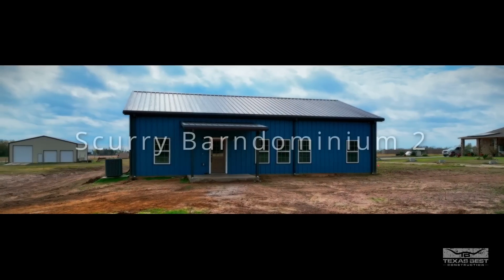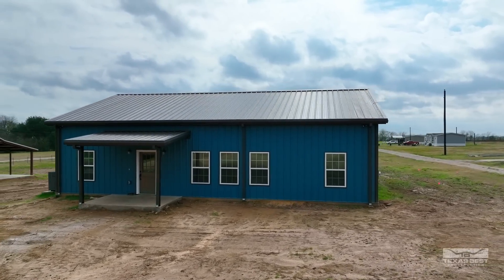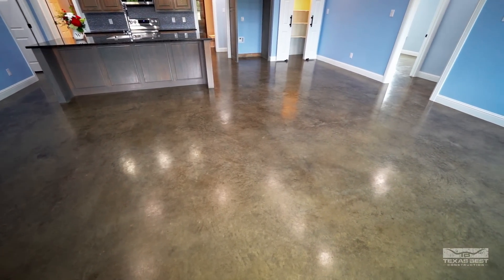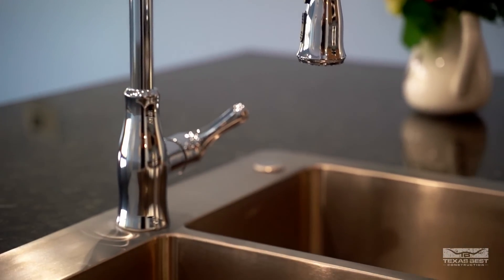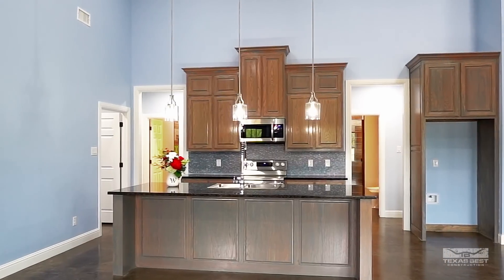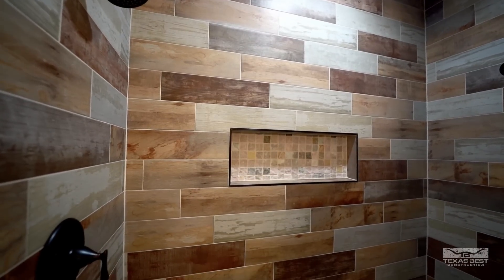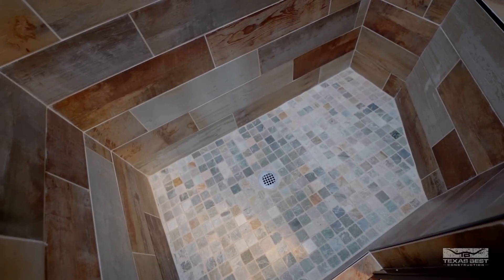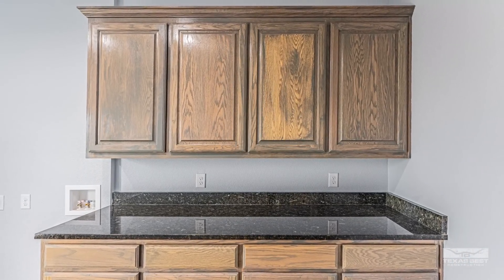Barndominium Full Tour - 2,030 sqft shouse, barndo, metal home, Scurry, Texas Best Construction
2,030 sqft Barndominium Home (shouse, barndo, metalhome, Scurry #2 Texas Best Construction

Josh Helm